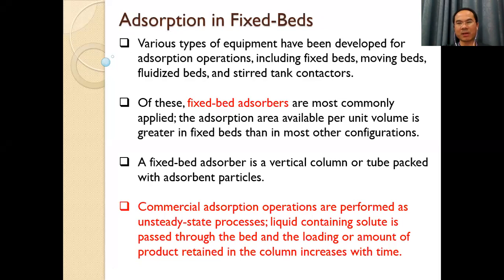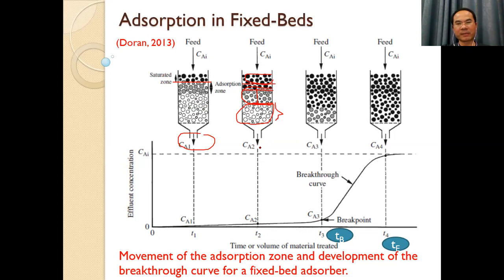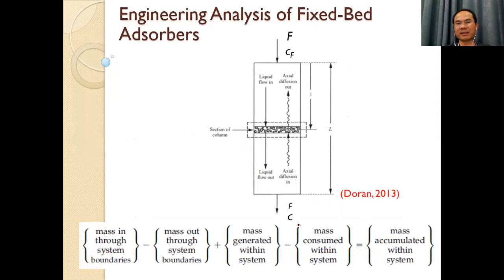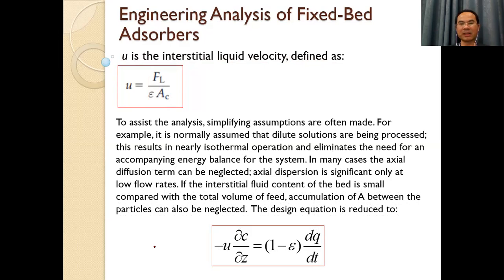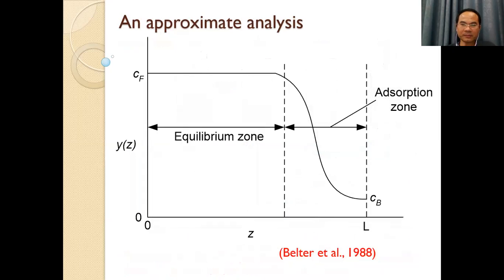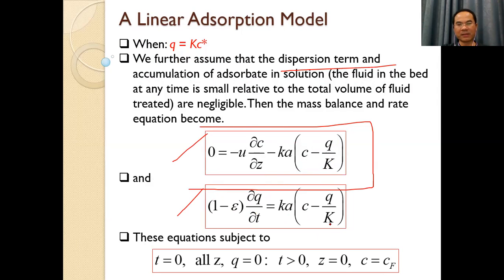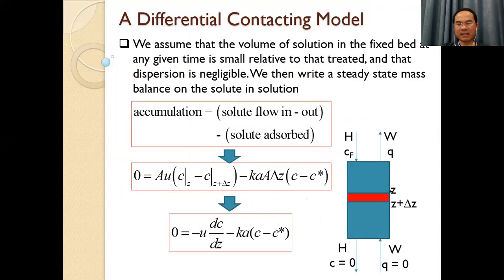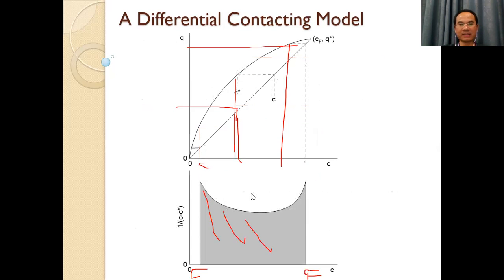Adsorption Part 4 Eng